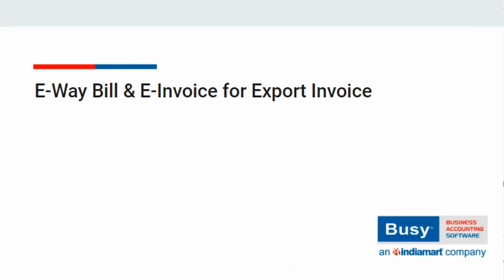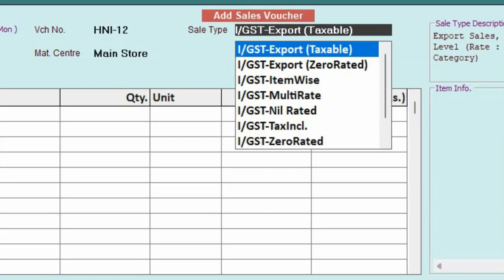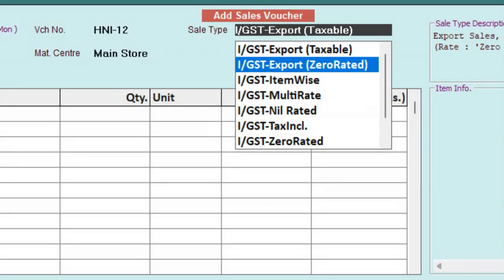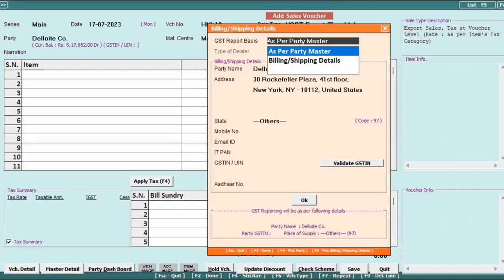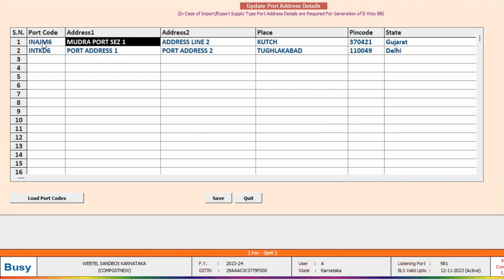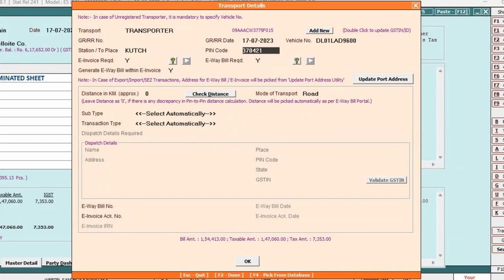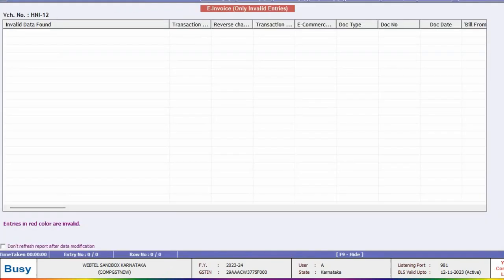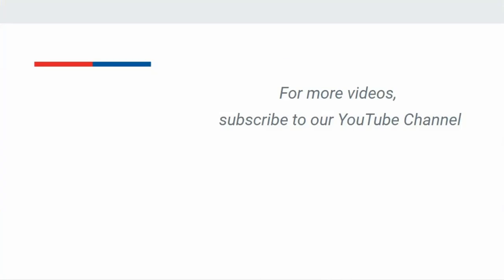E-Way Bill & E-Invoice for Export Invoice (English) | Export Invoices in BUSY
For Export Invoices, it is required to generate E-Way Bill & E-Invoice if invoice is eligible for the same. In BUSY, you can generate E-Way Bill & E-Invoice  automatically for Export Invoice without going to portal.
In this video, we will see what points to be considered while entering Export Invoice  for which E-Way Bill & E-Invoice is to be generated.